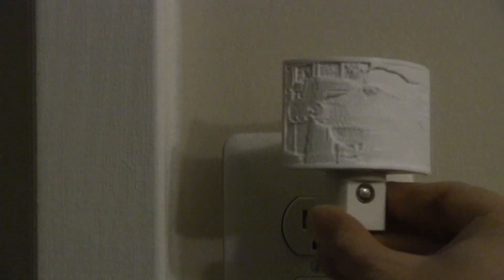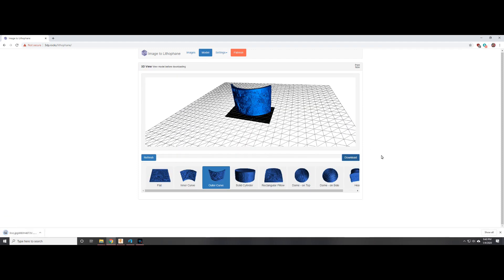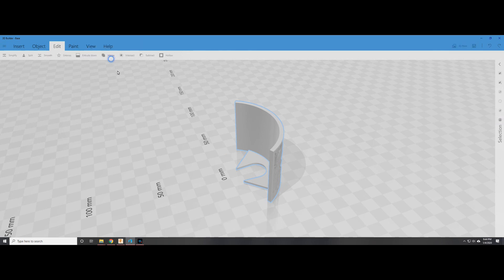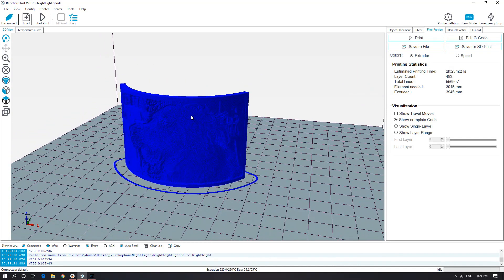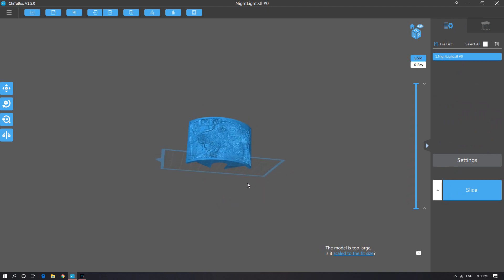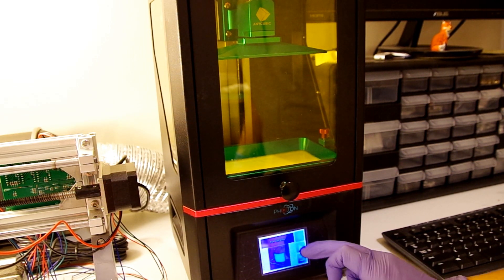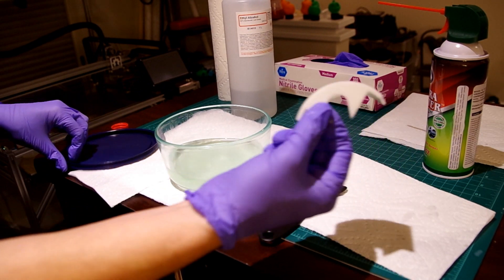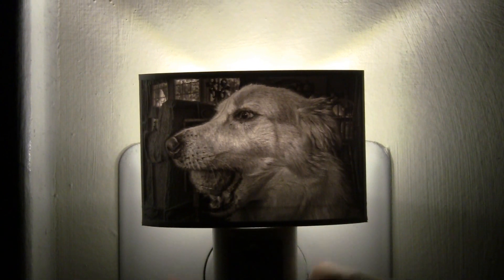DIY: Lithophane Night Light (3D Printing)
A complete how-to video for creating a 3D printed lithophane nightlight. I will post a rapid version of this video soon.

Time stamps:
0:00 - Introduction
1:00 - Creating the 3D Model
4:50 - Fused Filament Fabrication (FFF) - Ender 3 Pro
7:40 - Digital Light Processing (DLP) - Anycubic Photon
13:25 - Testing the Lithophanes

Tools/Parts:
Ender 3 Pro
eSun White PLA Pro
ANYCUBIC Photon
ELEGOO White Resin
Night Lights

Back Partita No. 2, Allemanda (performed by me)